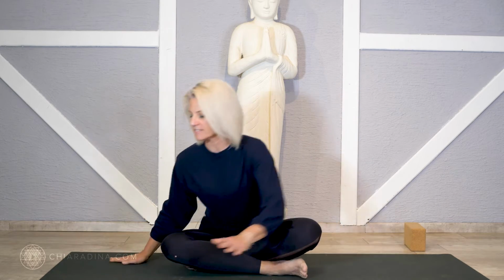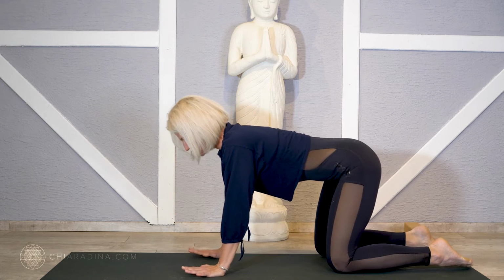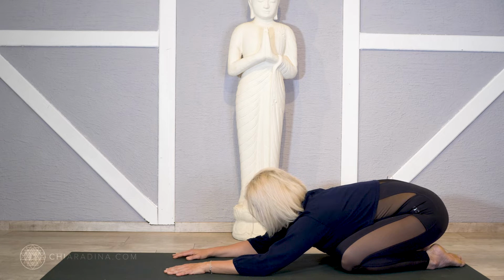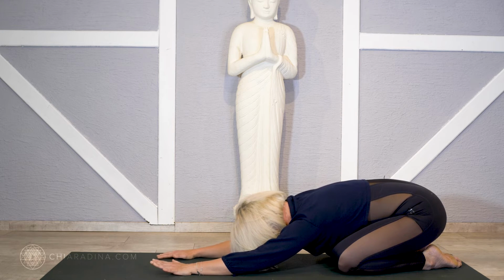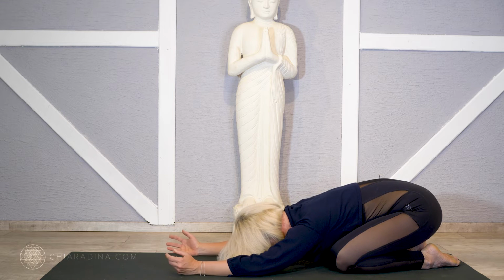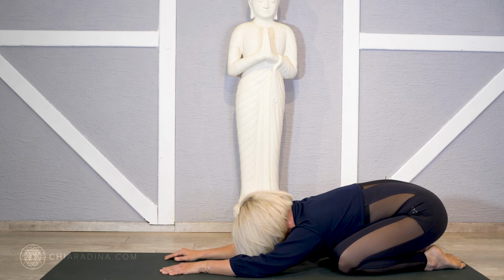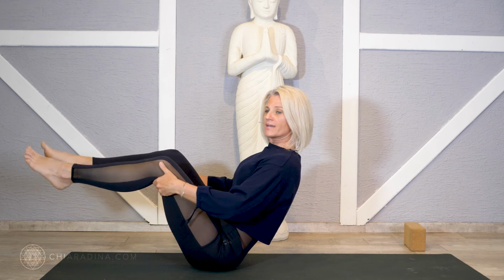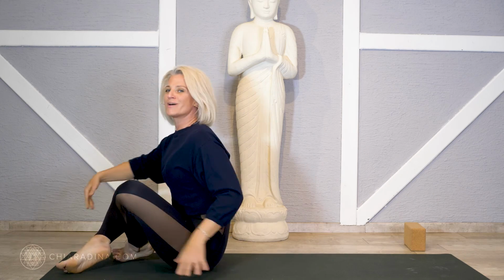CORE & MORE / LEVEL 1: Abdominal Strengthening Session for Beginners